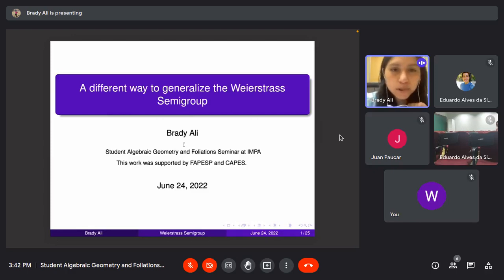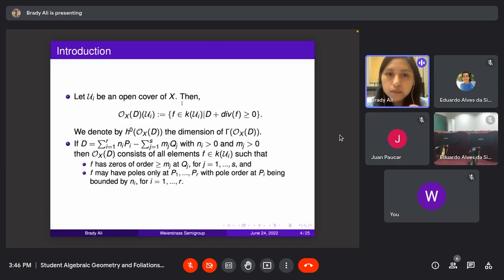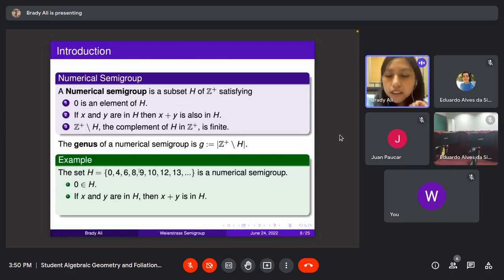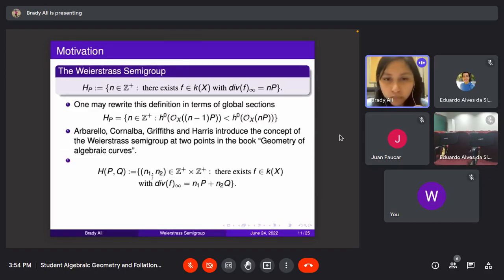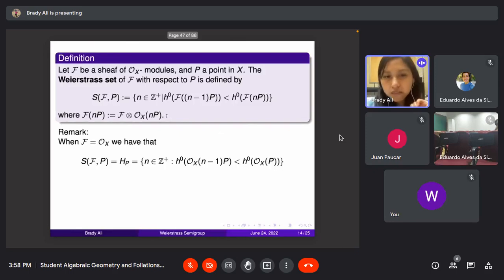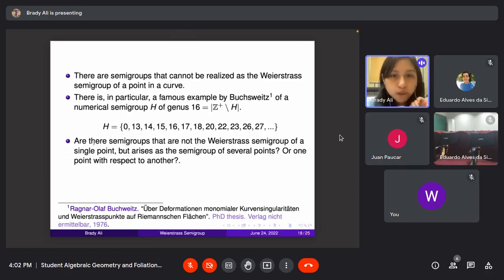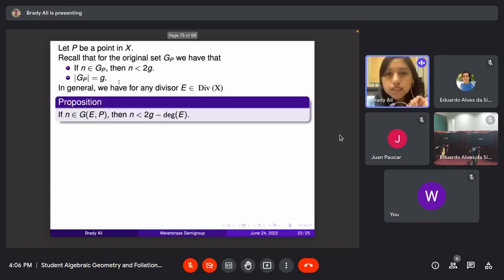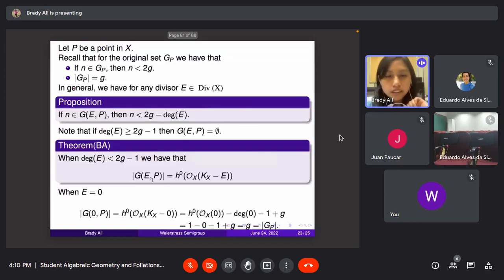Brady Ali - A different way to generalize the Weierstrass semigroup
In this talk, we propose a different way to generalize the Weierstrass semigroup in a curve of genus g to a vector bundle F and we prove that when the vector bundle is semistable the largest gap is less than 2g − μ(F), where μ(F) denotes the slope of F. Also, when F is a line bundle we find the cardinality of the set of gaps, which is a theorem analogous to the Weierstrass Gap Theorem.